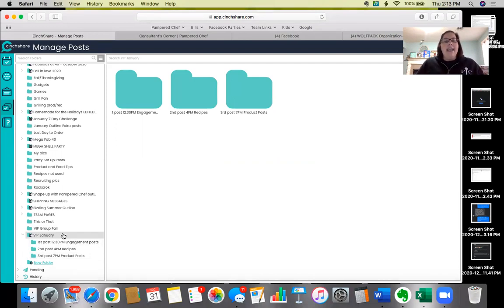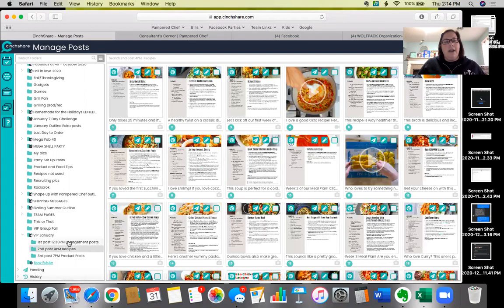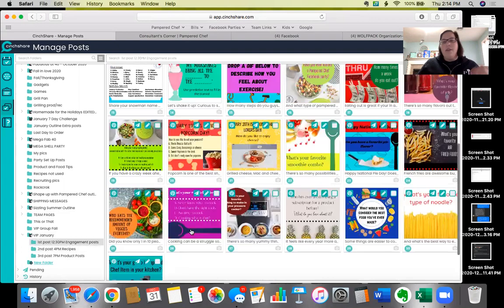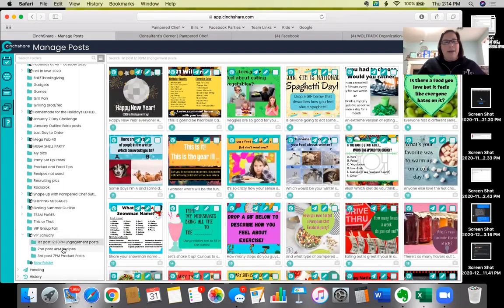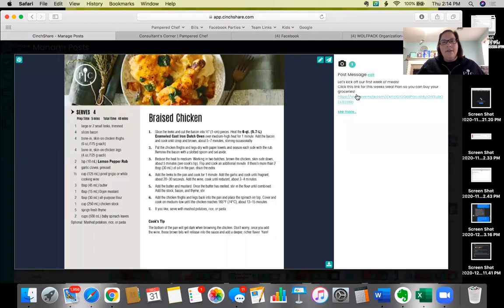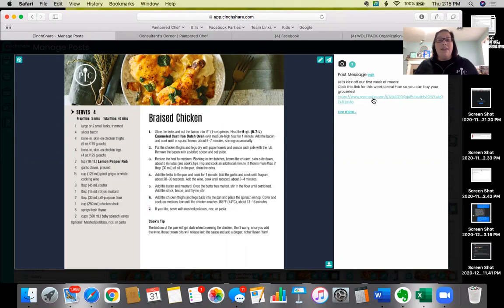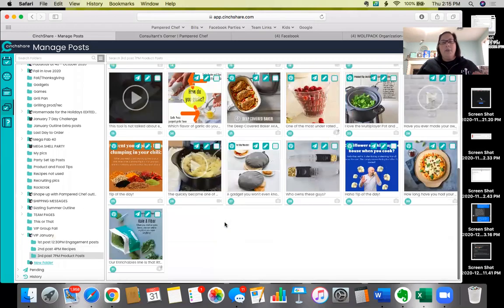VIP groups the WHY and HOW!